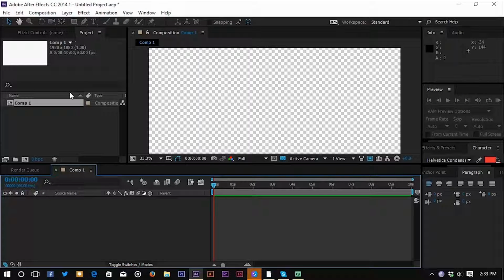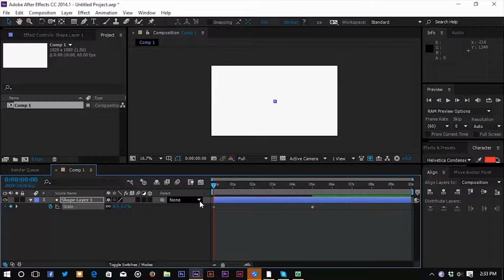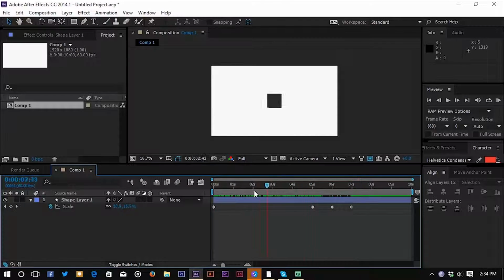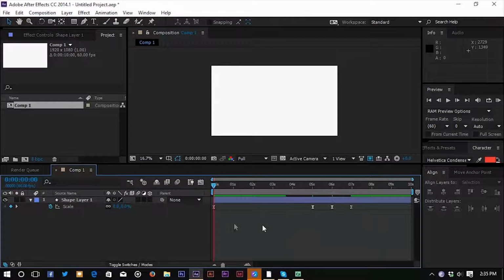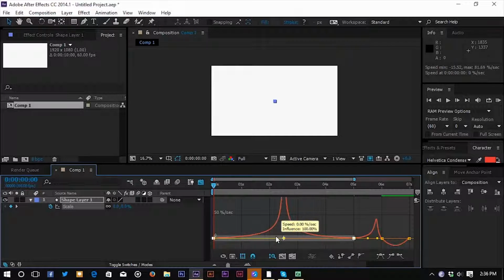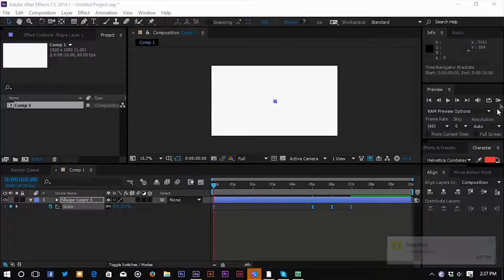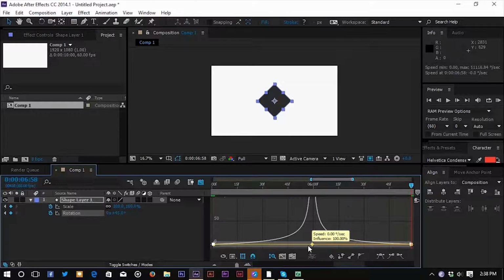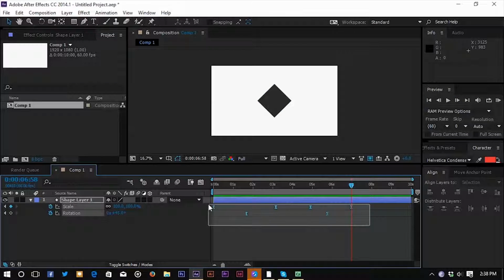Keyframes in After Effects | Short Overview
In this video I take a short look at Keyframes in AfterEffects and teach you some basics. Hopefully I helped you out learn some really basic but useful stuff.